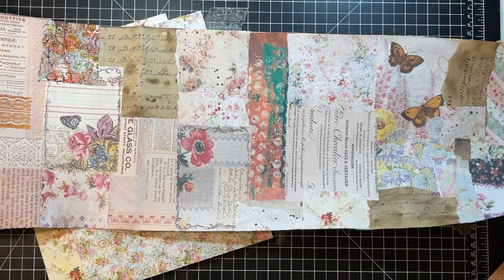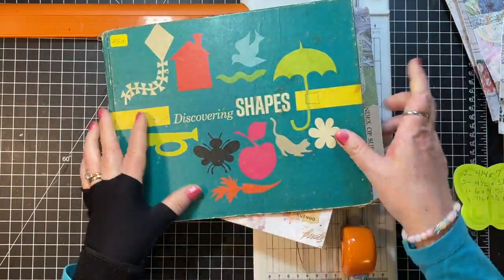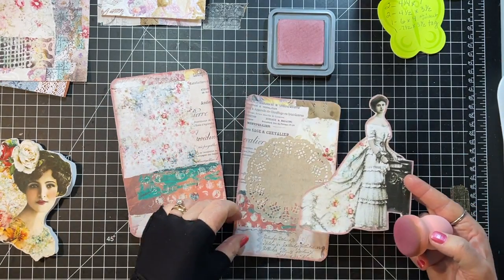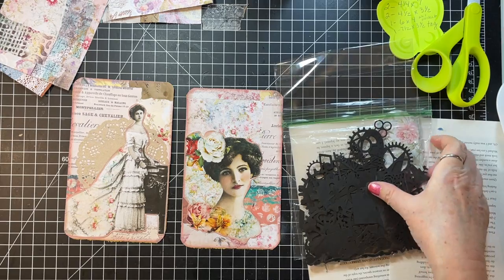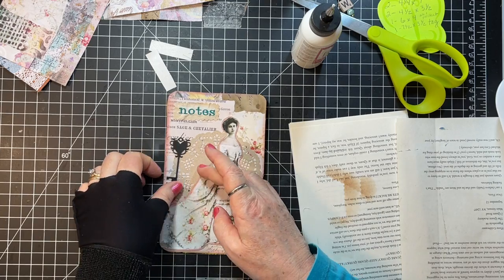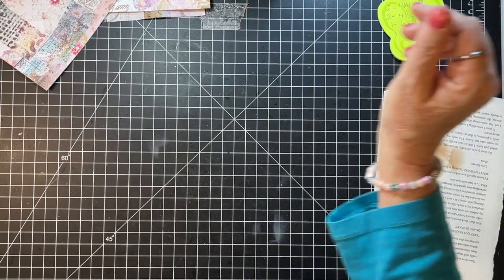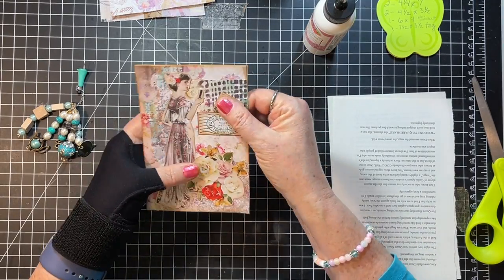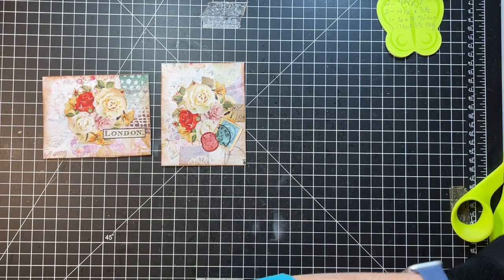Letter Diaries Journal - Ephemera from Collage Pages!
Making the last ephemera pieces I need for the pockets and tucks in my Letter Diaries Journal!  I'm using pages collaged in Rachel's weekly challenge as the bases.  Thanks for crafting with me today!  xoxo

Sorry, I couldn't find the shop with the cloth words.